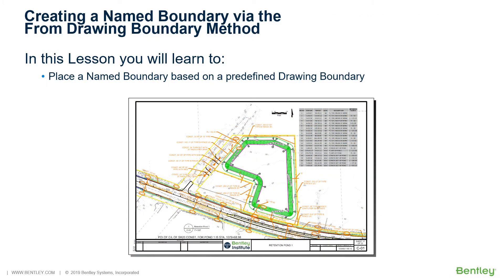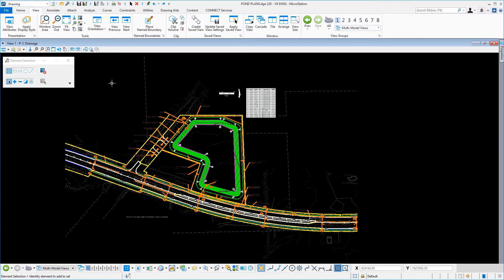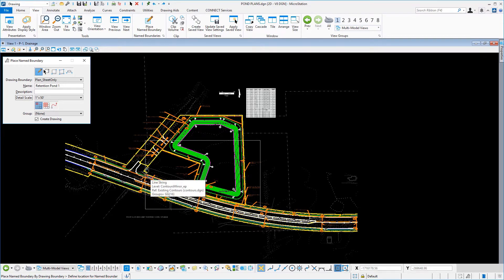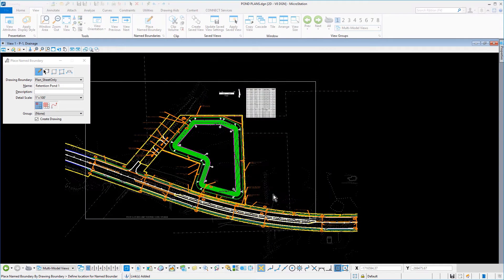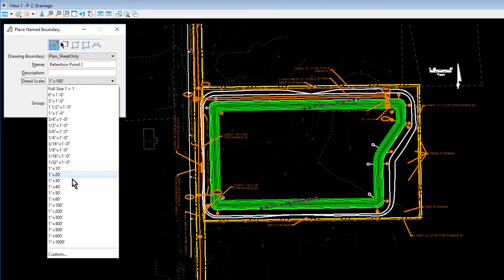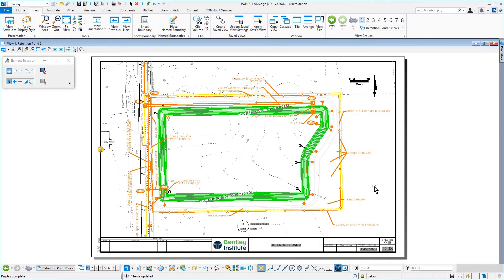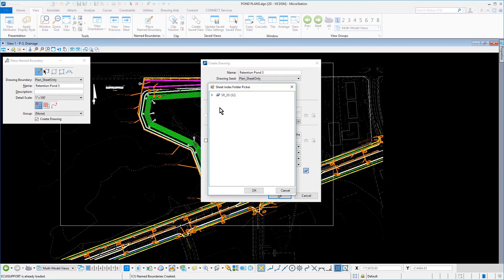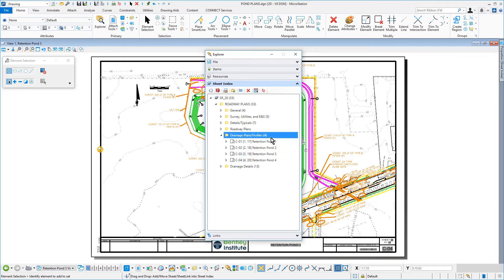Creating a Named Boundary via the "From Drawing Boundary" Method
In the previous section, you created a Named Boundary using the By 2 Points method. In this section, you will utilize another method, From Drawing Boundary. A Drawing Boundary is a predefined area on a sheet model. By using this method in conjunction with setting the drawing scale, you can visualize the area exactly as it pertains to an area on the sheet.